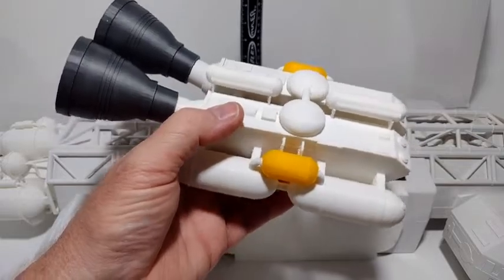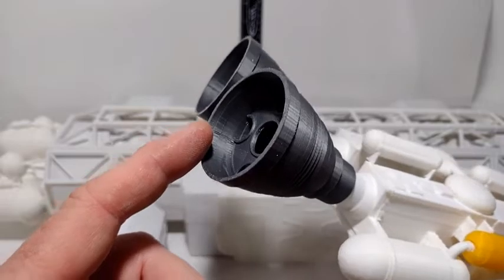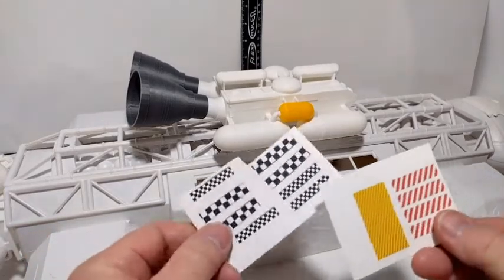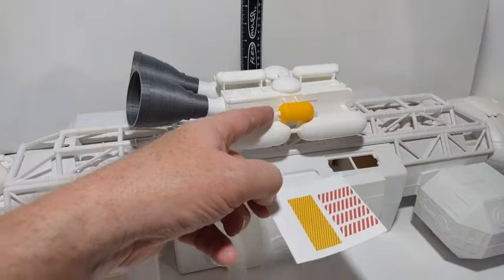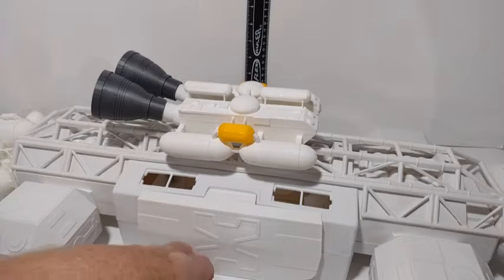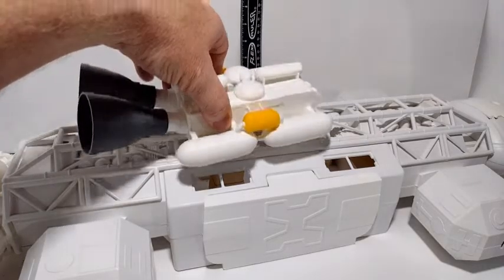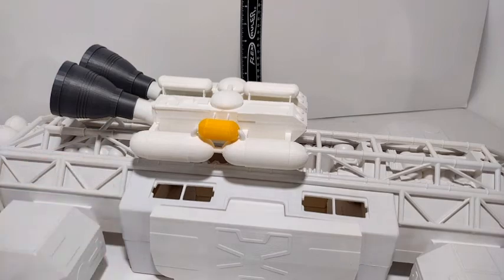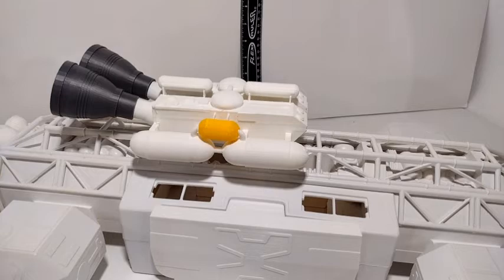space 1999 top booster for Mattel Eagle playset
available on eBay and Etsy.